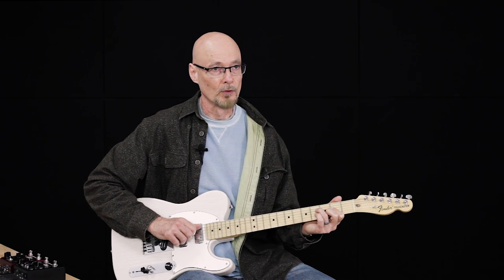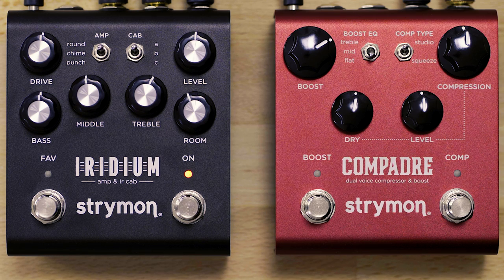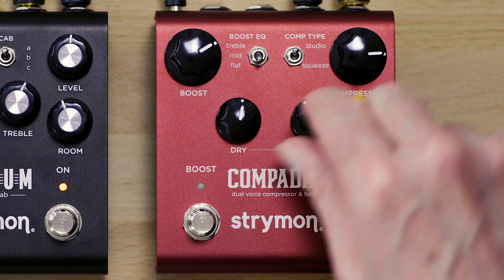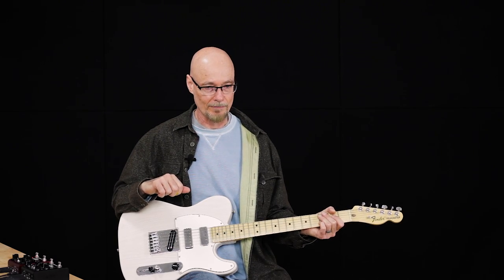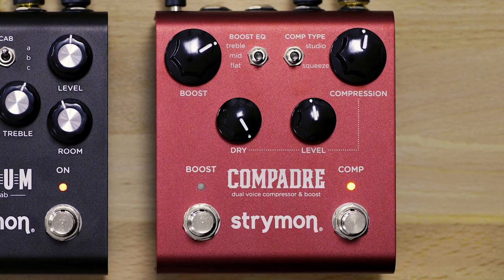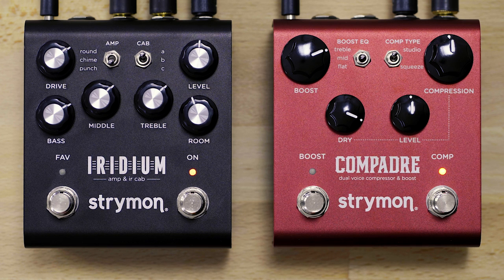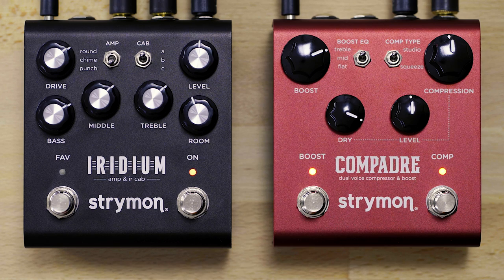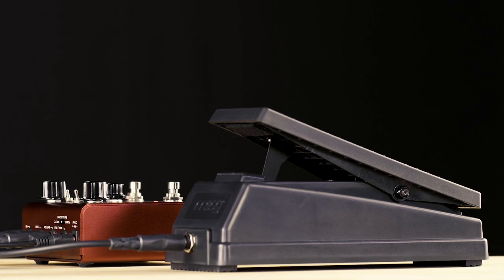Strymon Compadre – In-Depth Tour With Sound Designer Pete Celi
In this video, Strymon Sound Designer Pete Celi takes you on a tour of Compadre's features and functions.

Your Dream Tone Starts Here.

Start your signal chain with the best possible version of your guitar tone. Treat your guitar signal to true studio quality analog compression with two distinct voices for smooth transparency or vintage squeeze. Hit the Boost switch to add clean boost or soft-clipped dirty boost, with the EQ curve of your choice. Mix in some dry signal for natural attack even with extreme compression settings. Feel the perfectly tailored dynamic response, feeding your amp and effects just what they need to sound their best.

Bring out your amp’s character in ways you never thought possible. Compadre’s Class A JFET input circuit, studio quality analog compression, and musically voiced analog boost circuits all work together to make your amp sound like it was just modified by a world-class boutique amp designer.

Connect an expression pedal to add premium VCA-based volume control. Add an optional MiniSwitch or MultiSwitch Plus to store and recall your favorite settings. Integrate Compadre into a MIDI pedalboard using our MIDI EXP Cable and access up to 300 preset locations.

Recording Notes

Guitars:

00:00 – Custom Tele built by Pete with lightweight swamp ash body, Mary Kay Nitro finish, American 60th anniversary neck. Neck pickup is from a 1980 Les Paul Deluxe, middle pickup is from a 2005 LP Deluxe, bridge PU is an original 90's Joe Barden.

13:56 – Gibson Custom Shop True Historic 1960 Reissue Les Paul

Signal flow: guitar » Compadre » Iridium » audio interface